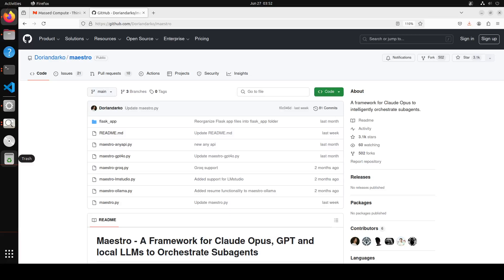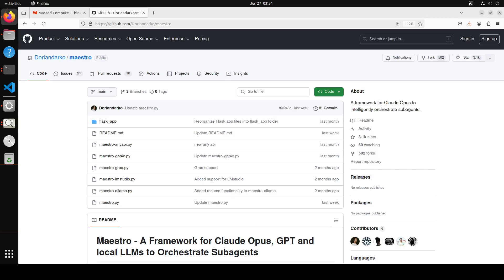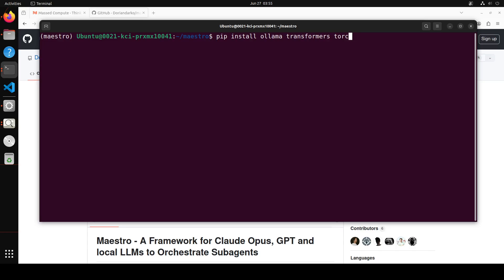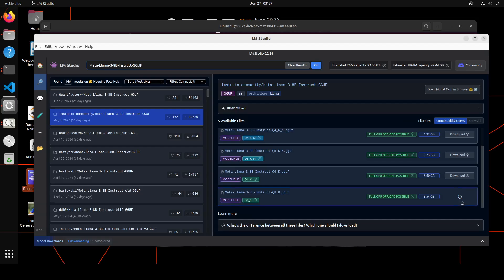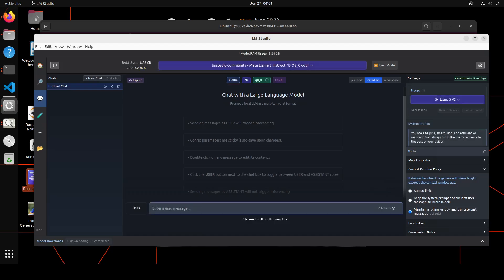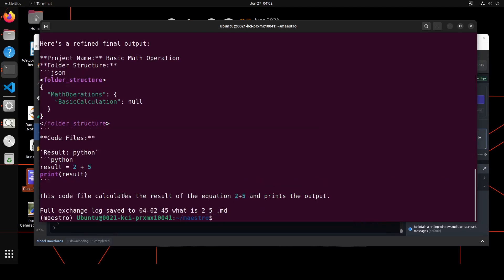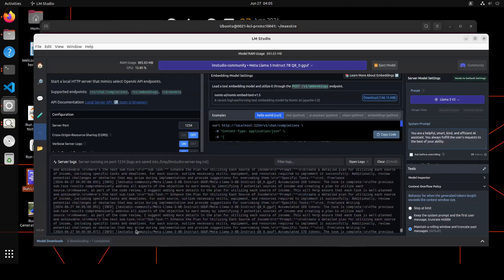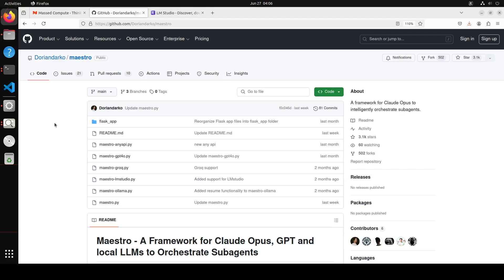AI Agents Orchestration Framework with Maestro and LM Studio Locally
This video installs Maestro locally which is a framework for Claude Opus, GPT and local LLMs to Orchestrate Subagents. This is a step-by-step guide to integrate it with LM Studio